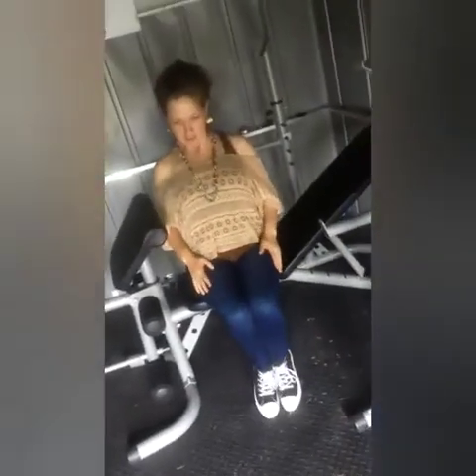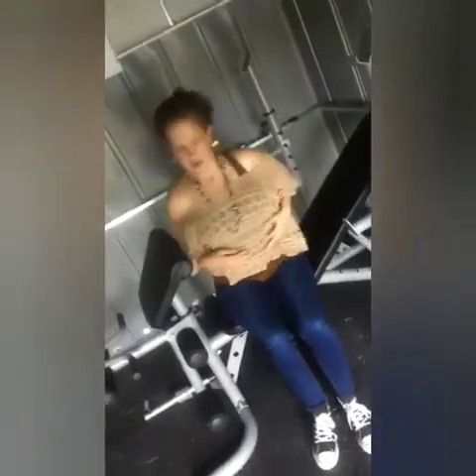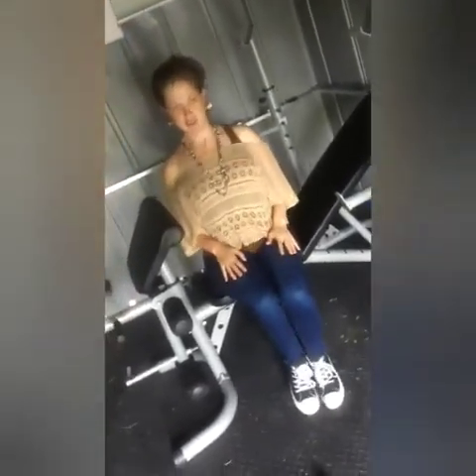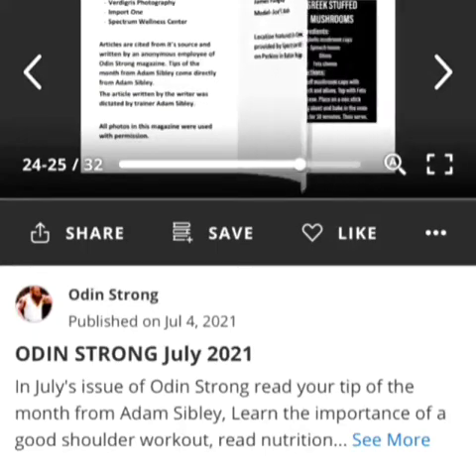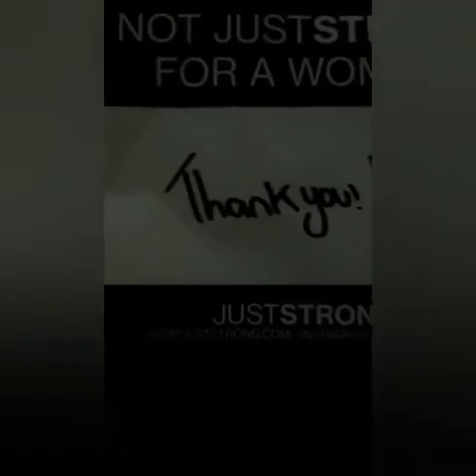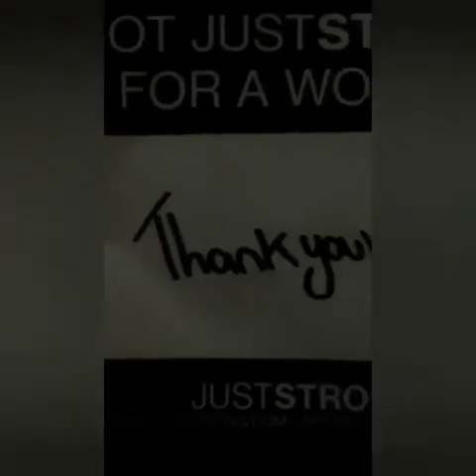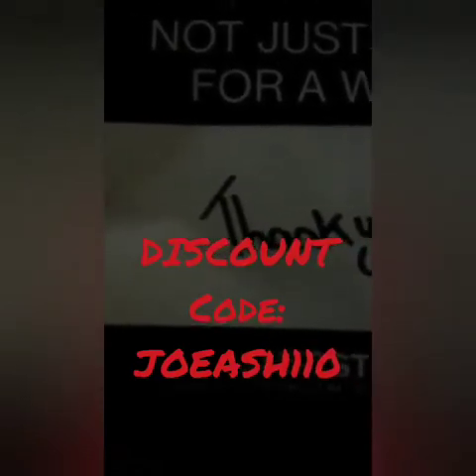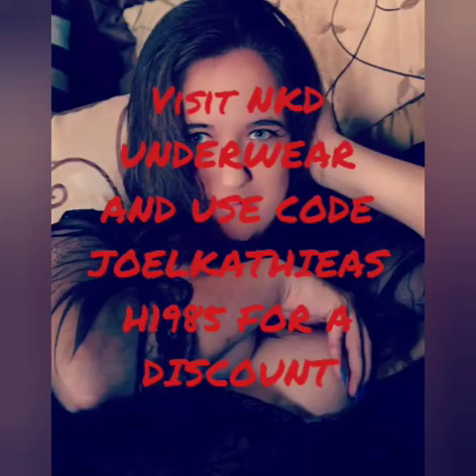Episode 7 season 1 Odin Strong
Still unable to lift any weight or have proper range of motion we go over core exercises. See the nkdunderwear ad odinstrong protein ad juststrong apparel unboxing. nutrition corner was canceled this segment due to a technical difficulty. powerlifting power strength strong liftheavy strongwomen nevergiveup fightlikeagirl if you would like a shout out see the patron.